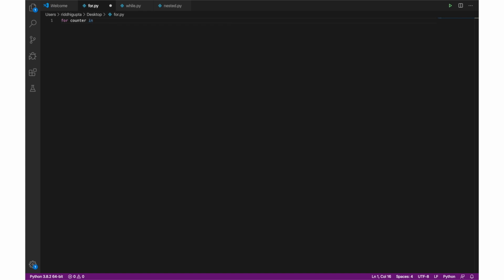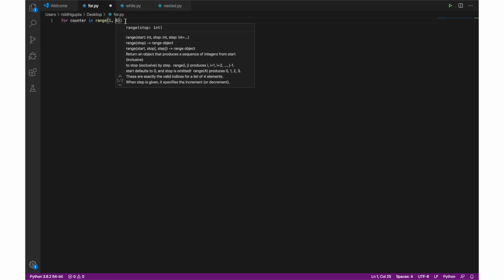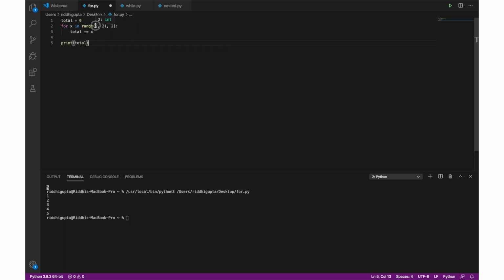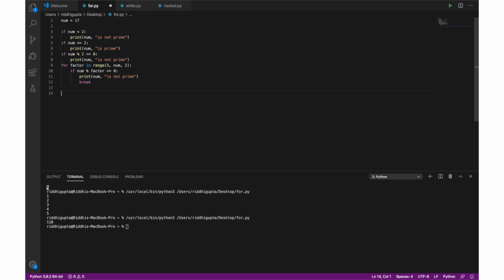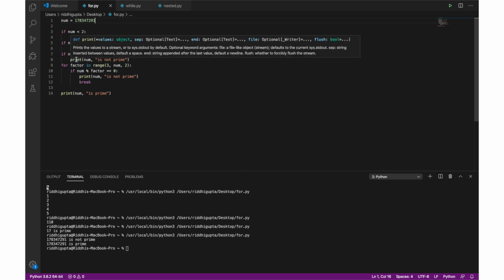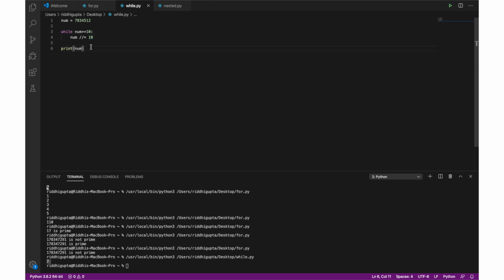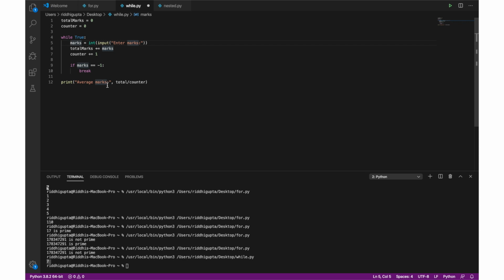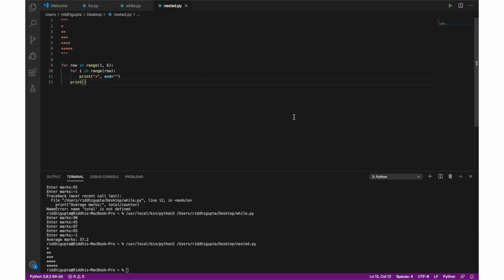Loops | Python Programming | Skillzy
Trying to up your programming game? Join Riddhi as she explains loops and nested loops, and how these structures can advance your programming. You’re well on your way to becoming the new Bill Gates!